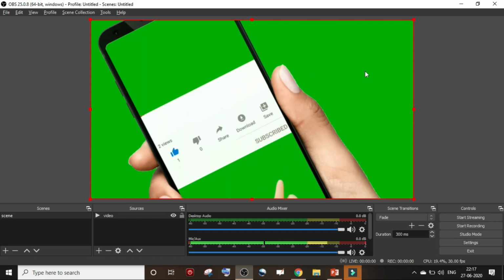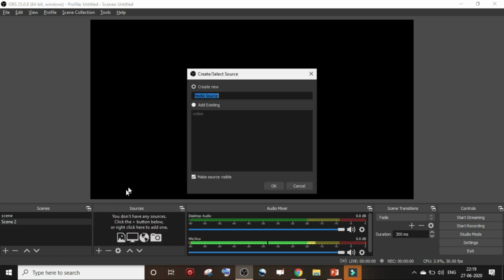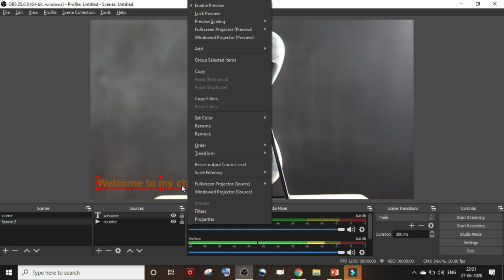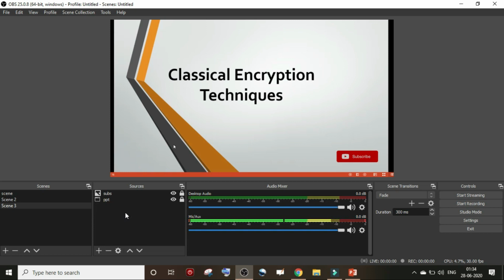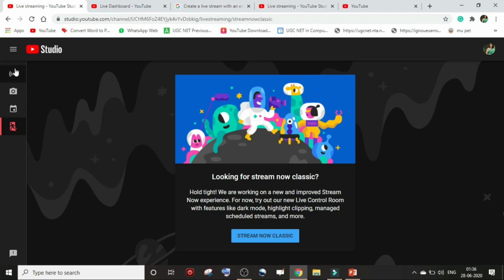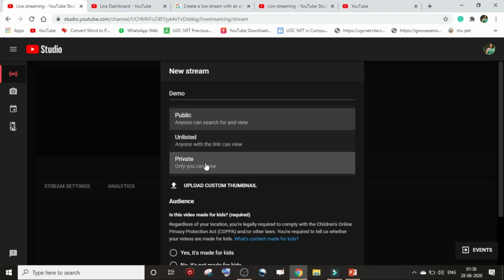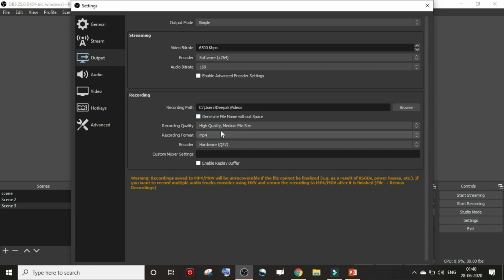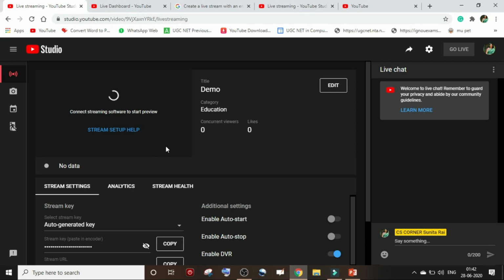OBS LIVE Streaming on YOUTUBE|OBS Streaming Settings|Online PPT Presentation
In this video, I have shown settings of OBS Studio for going LIVE on Youtube.

Also, I have covered :
-Youtube setting for LIVE Streaming
-How to generate Youtube Server Key
-Chroma Key effect
-Text Scroll
-Online Powerpoint  (PPT) Presentation